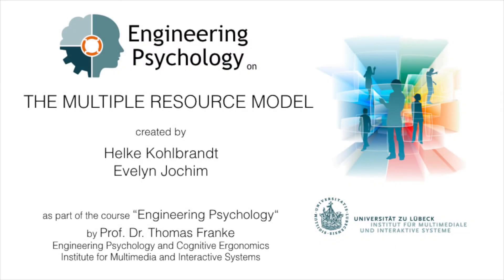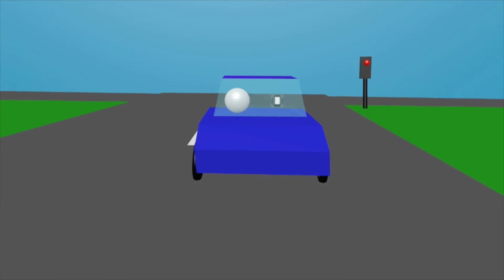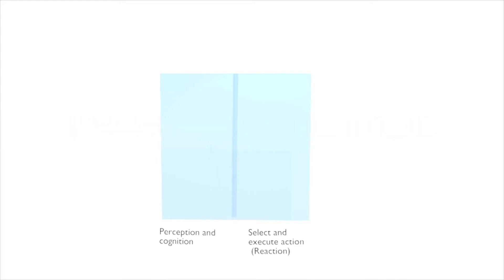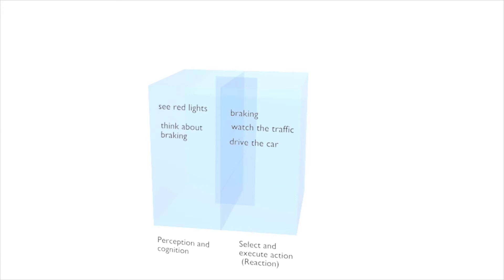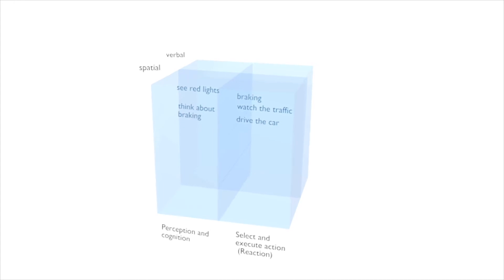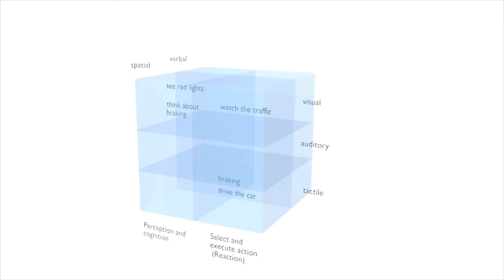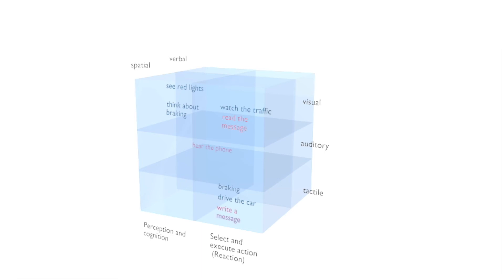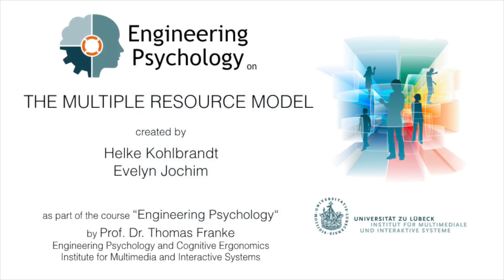The model of Multiple Resources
Created as part of the course “Engineering Psychology“
By students of the master degree programme „Media Informatics“ at the University of Lübeck.
Engineering Psychology and Cognitive Ergonomics, Institute for Multimedia and Interactive Systems